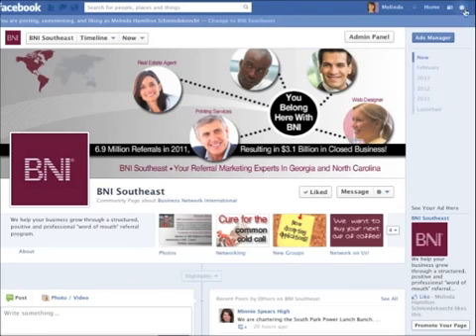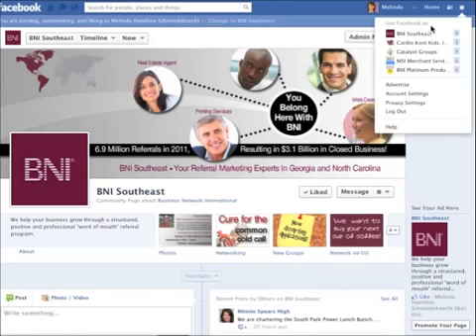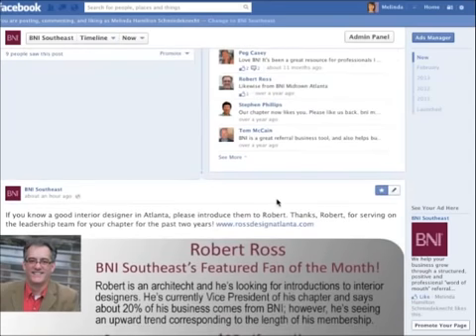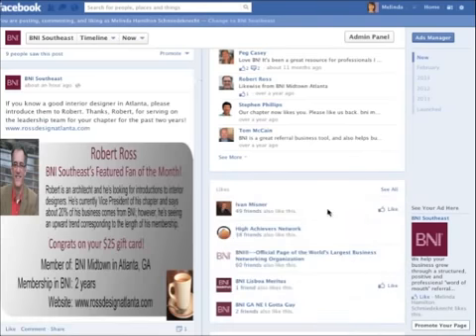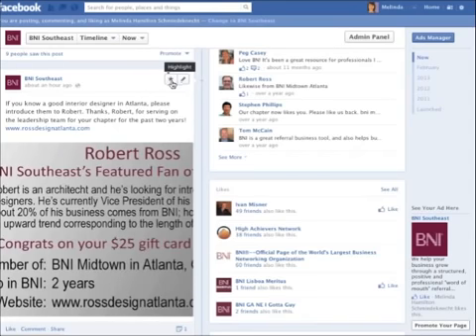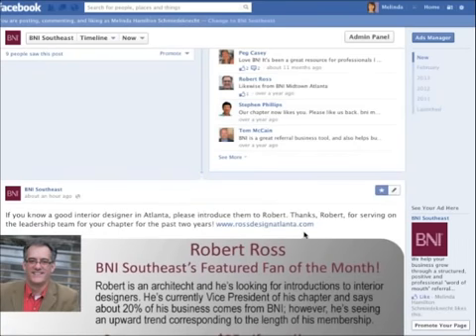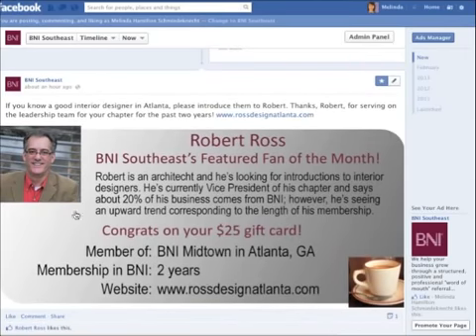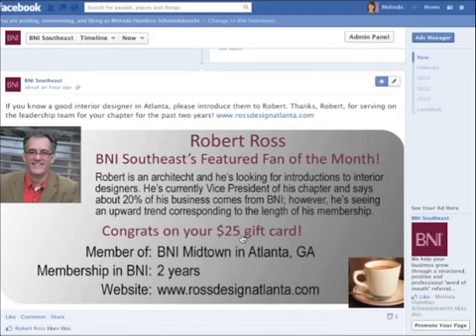Social Media Tidbits for BNI Chapter Facebook Administrators Part 1